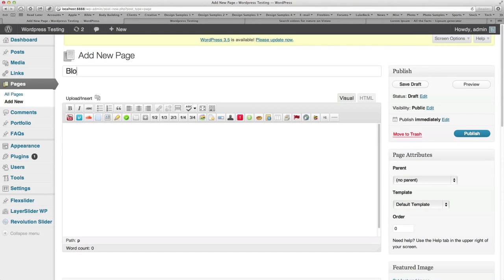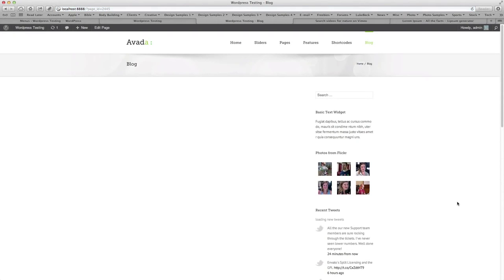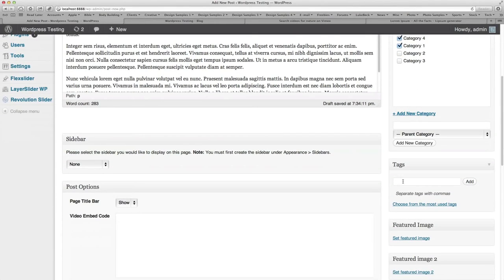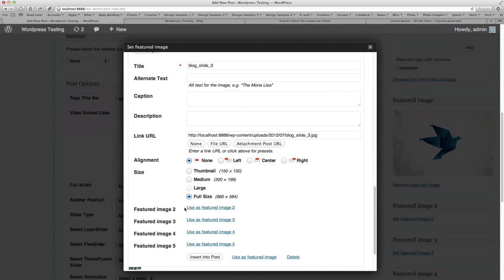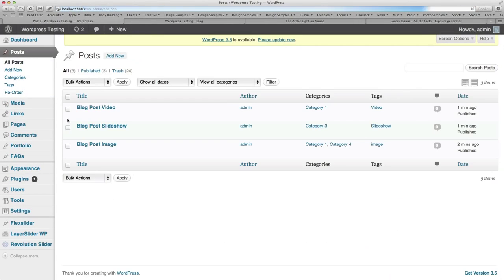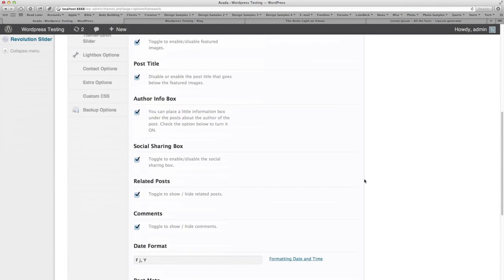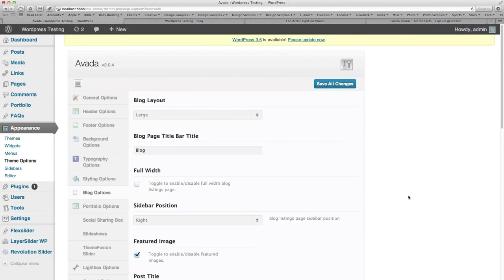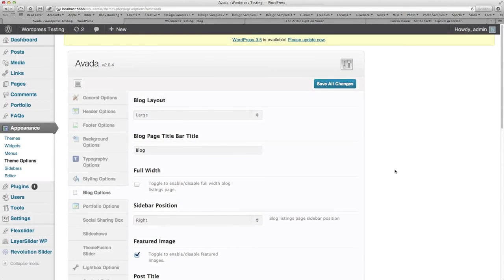Avada Blog Setup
How to setup a Blog with Avada Theme? Plz visit also the support page at skoolsystem.com